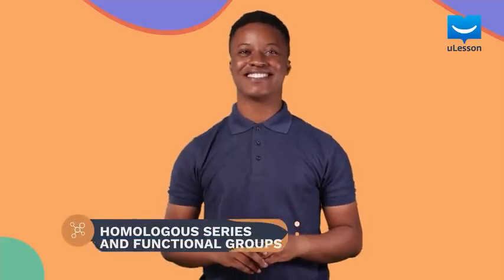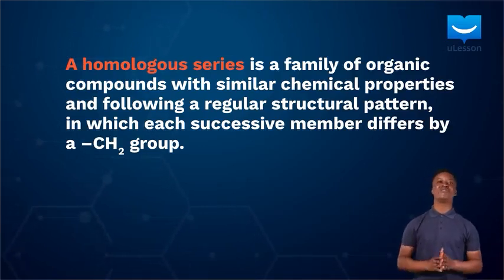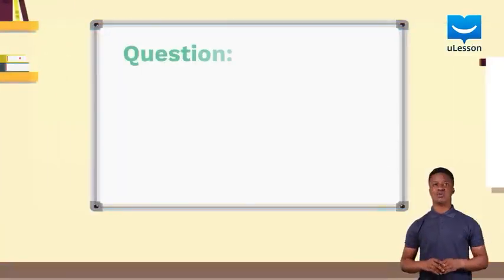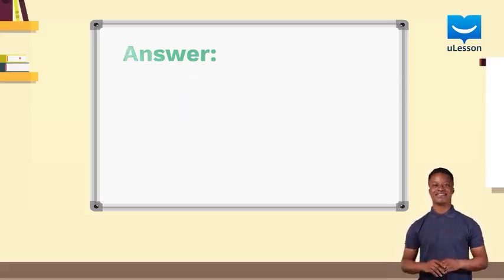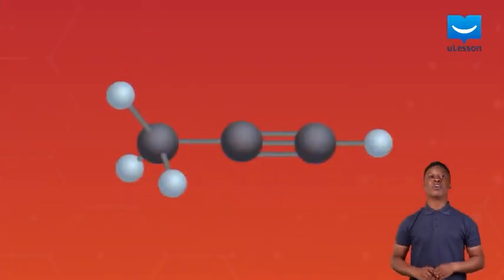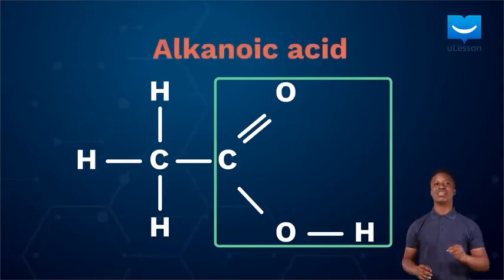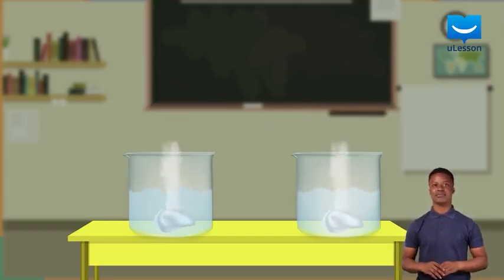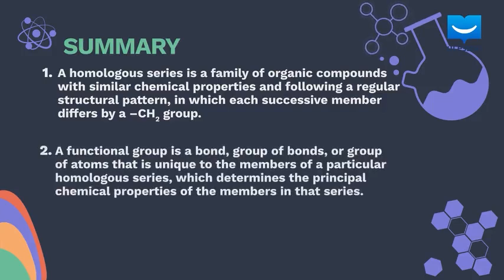Homologous series and functional groups